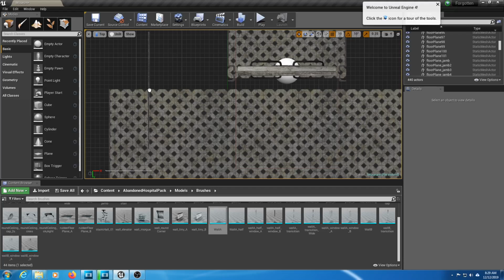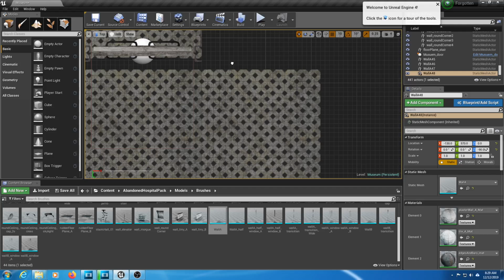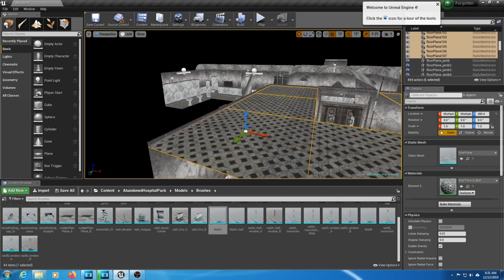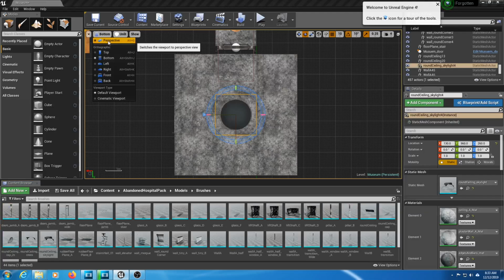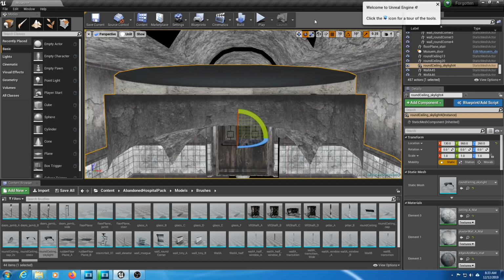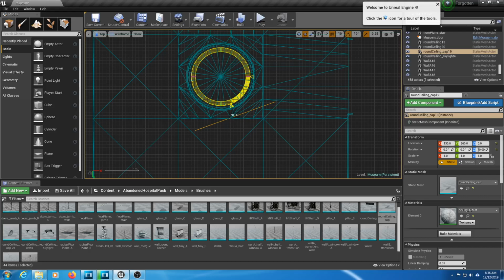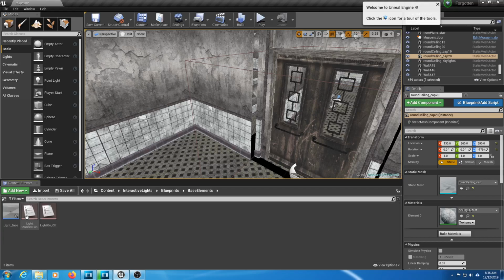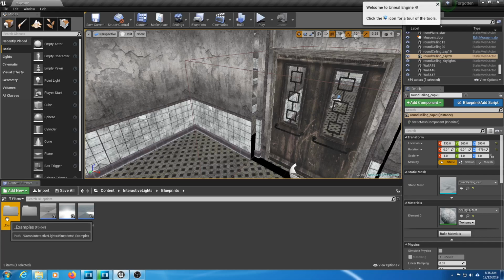Forgotten Part 6